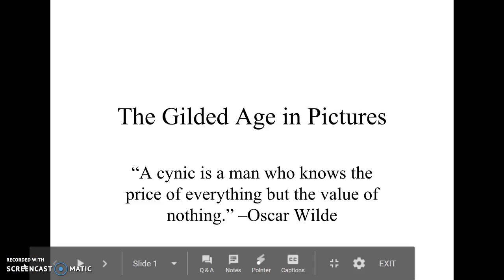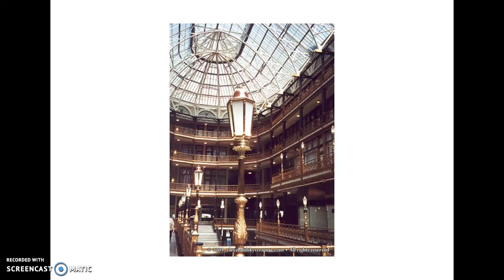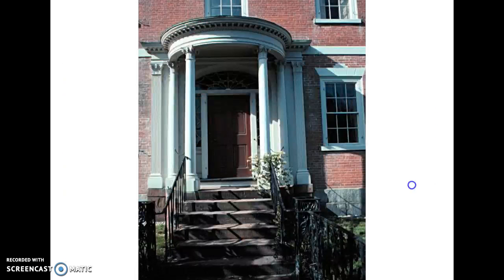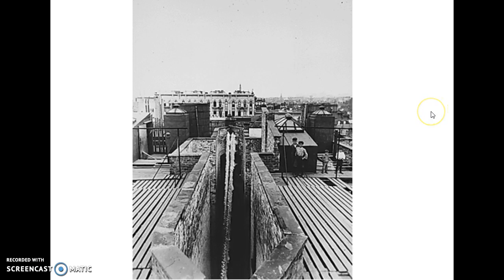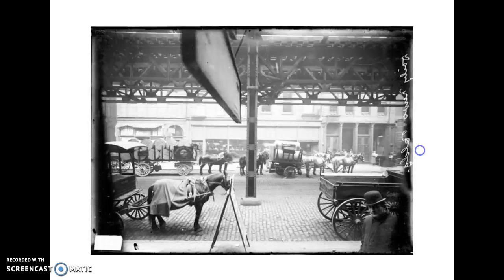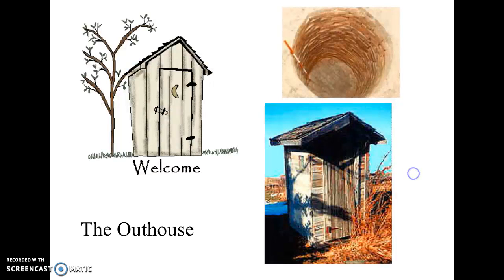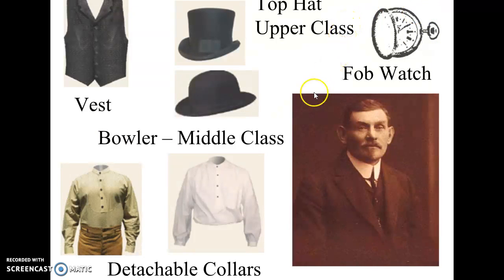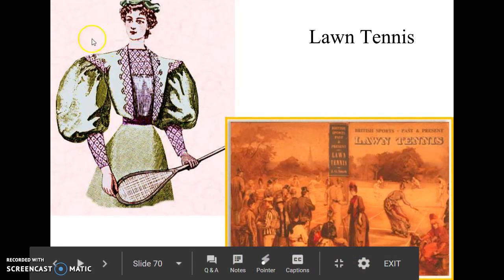Gilded Age Life Part 1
For my APUSH class